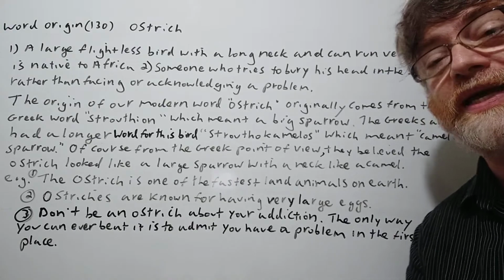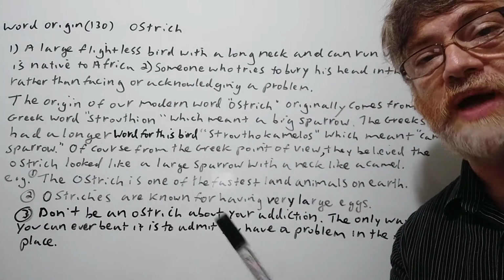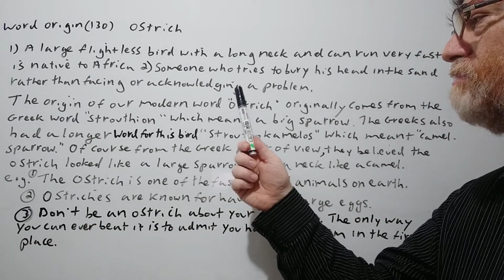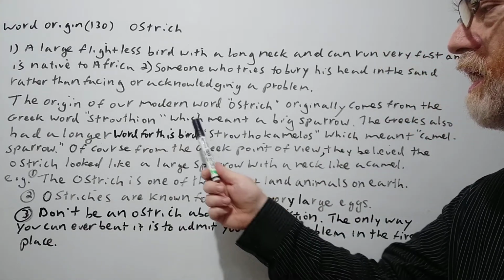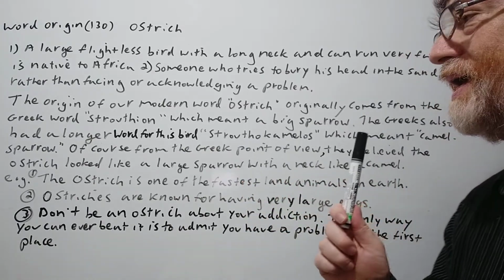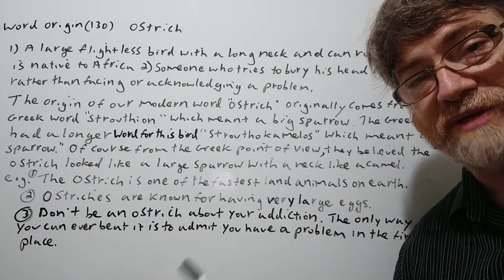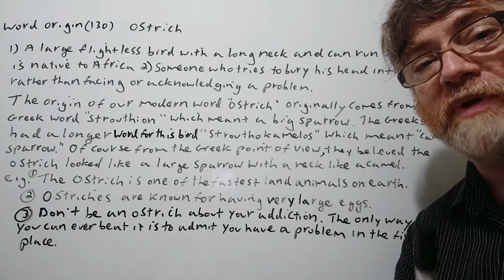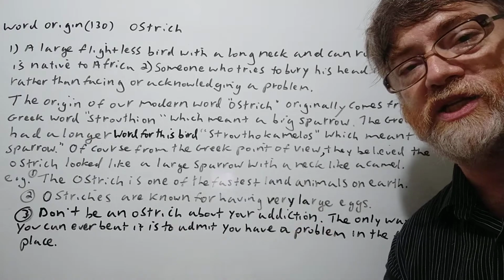English Tutor Nick P Word Origins (131) Ostrich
In this video we will cover the meaning of the meaning and origin of the word ostrich and give examples of its use.